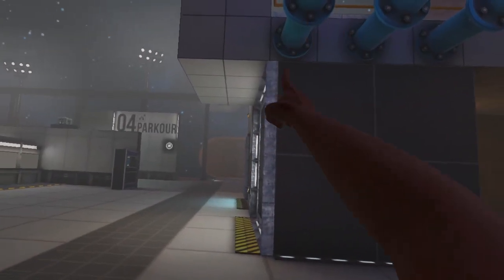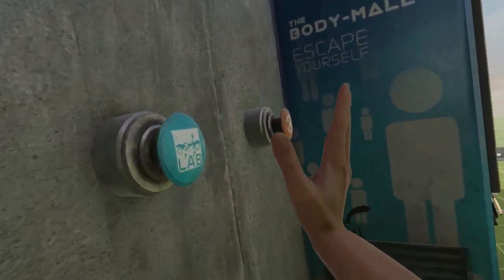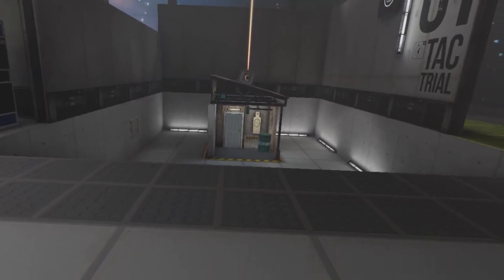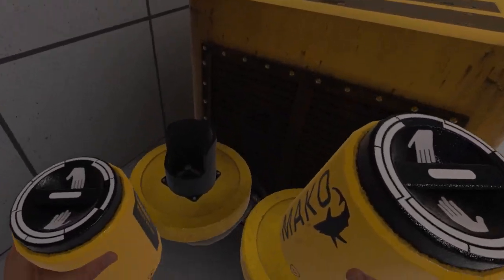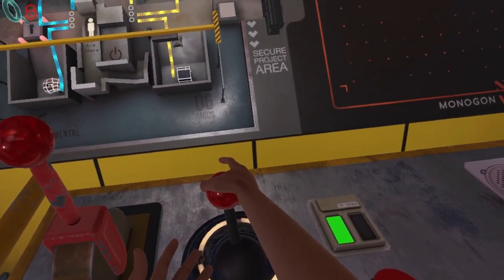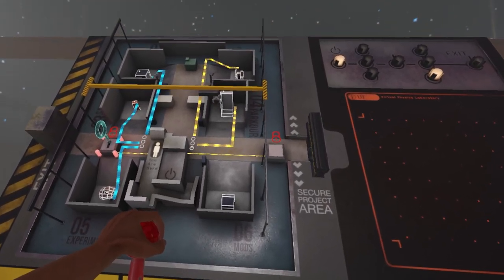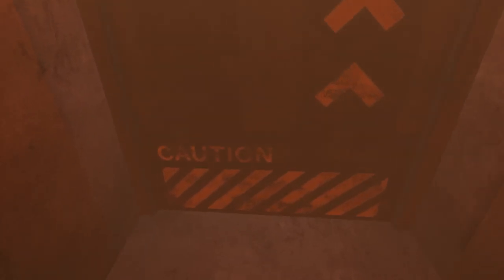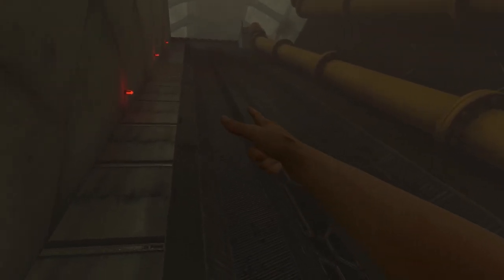How To Continue The Campaign After The Elevator Crash In BONELAB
Made this video for the people that are probably stuck not knowing what to do after the elevator crash.
If this helped by any chance. let me know!

Chapters:
0:00 What you need to do
1:39 Some Gameplay
2:55 Back to Explaining